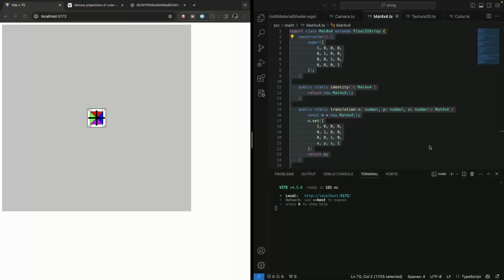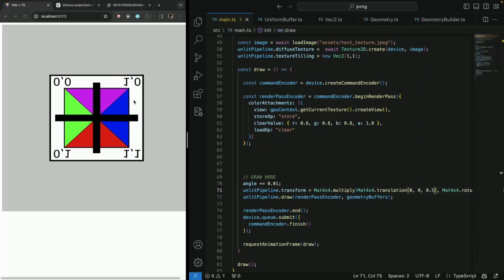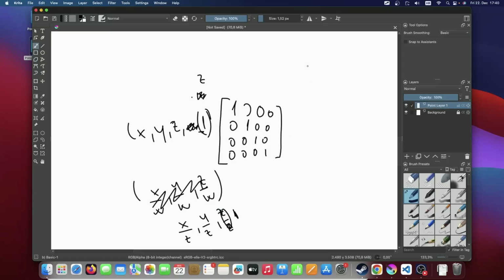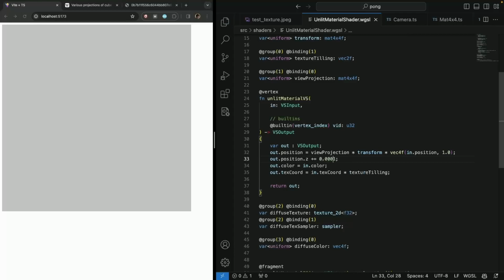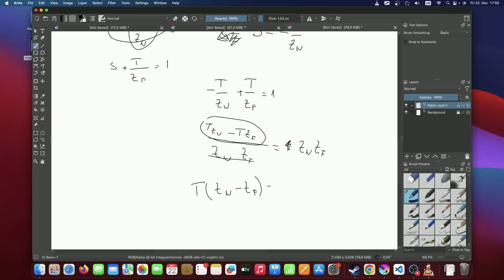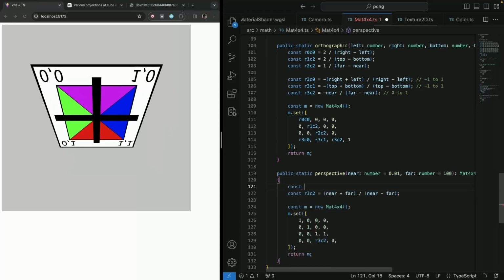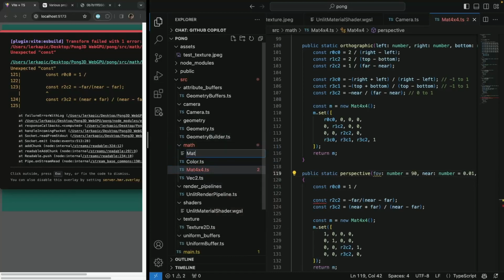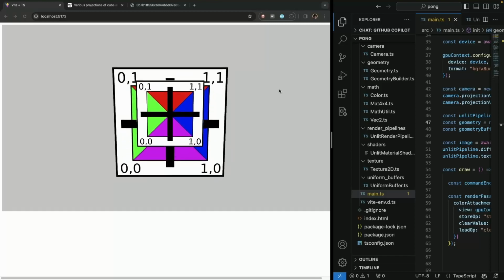3D PONG | Beginner Guide in WebGPU API | Perspective Projection | Part 7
In this part of tutorial series we learn how to create perspective projection.